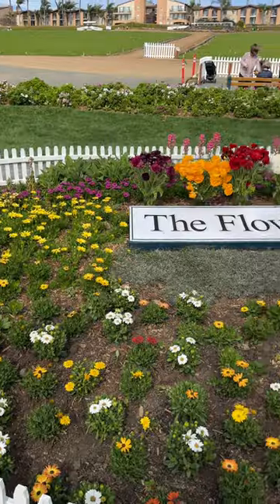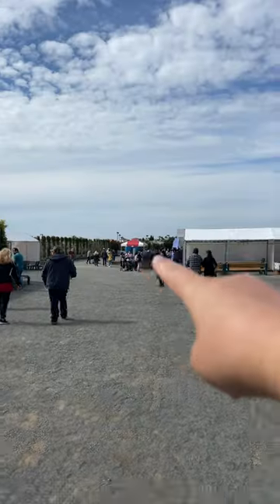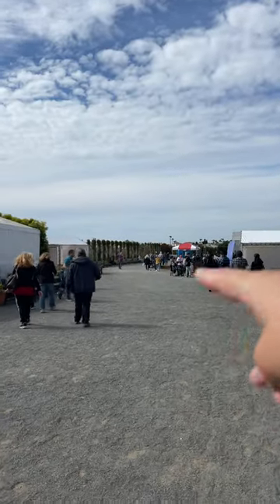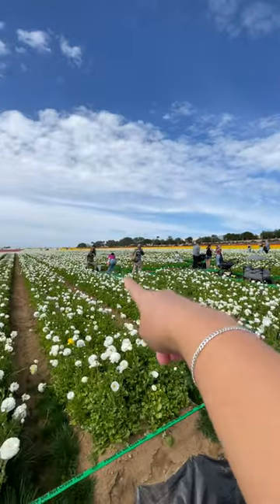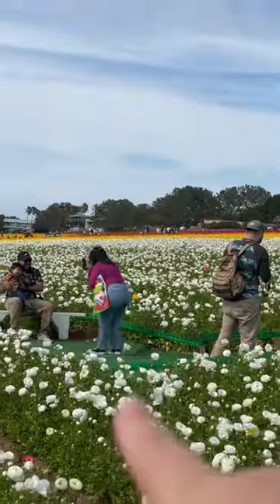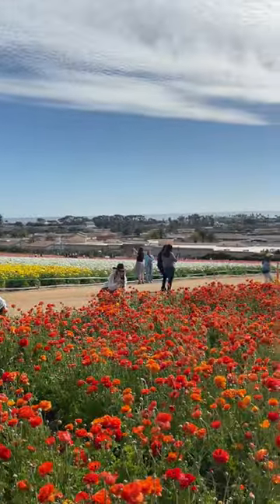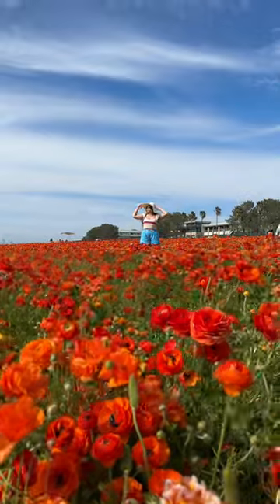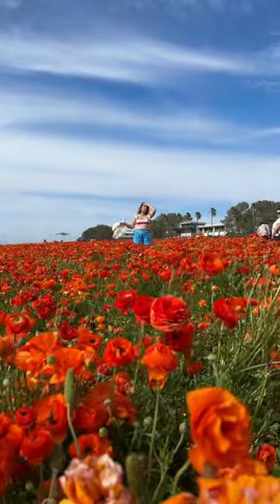Carlsbad Flower Fields near San Diego, CA: How to Take the Perfect Photo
If you are headed to see the ranunculus flower fields in Carlsbad, try out this tip to get the perfect photo! The flowers near San Diego, CA are open from March 1st through Mother's Day yearly.